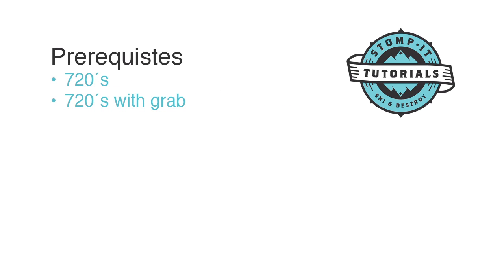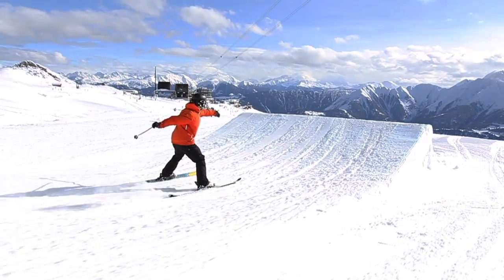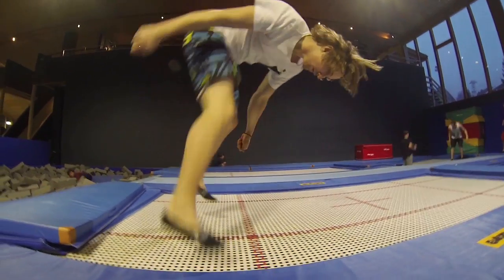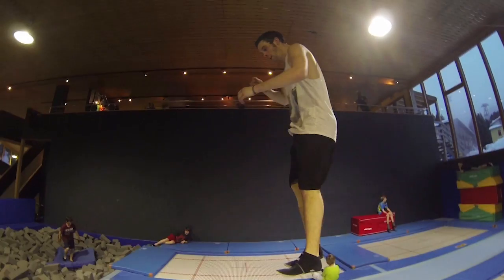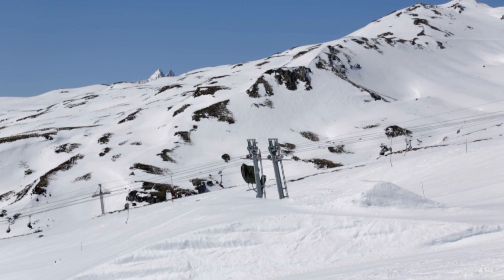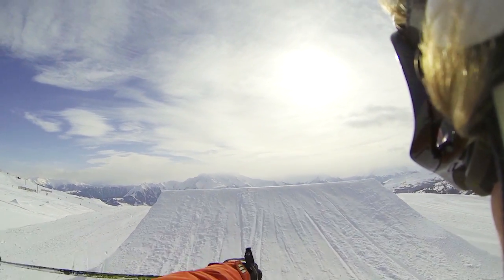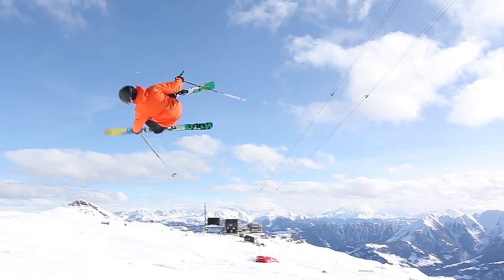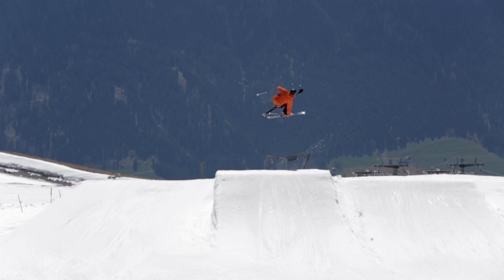How to Cork 720 on Skis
Since the time of posting I changed my mind on how to do it on the trampoline.Check out this one for a perfect set.

In this video we will teach you how to do a good cork on trampoline and once you have learned that we teach you how to do it on snow.